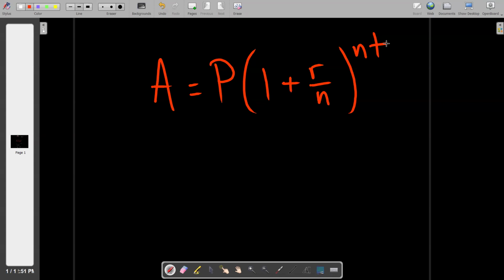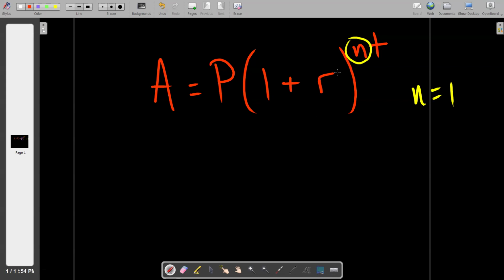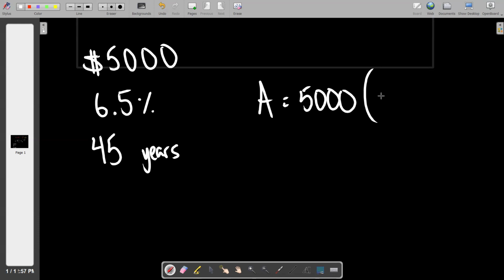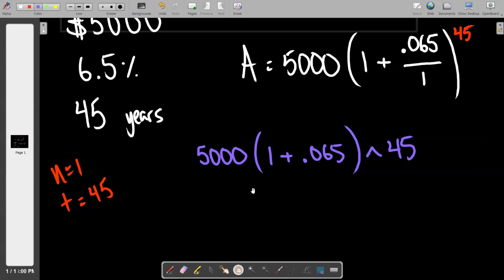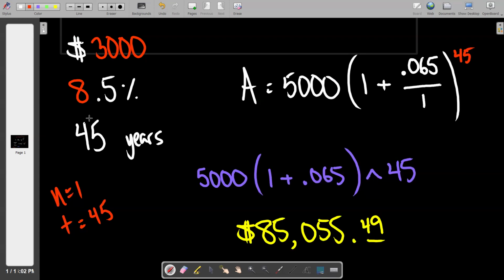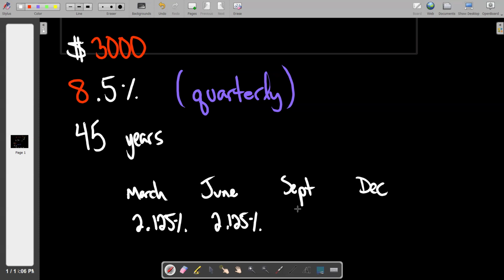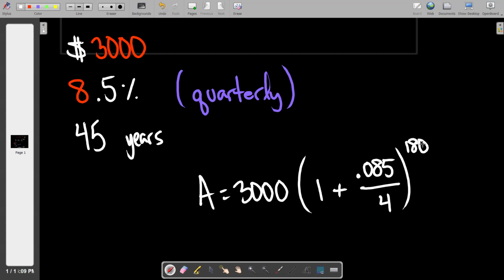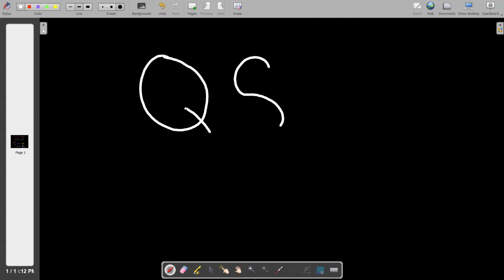Compound Interest (continued...)